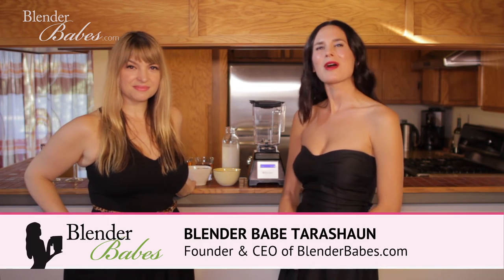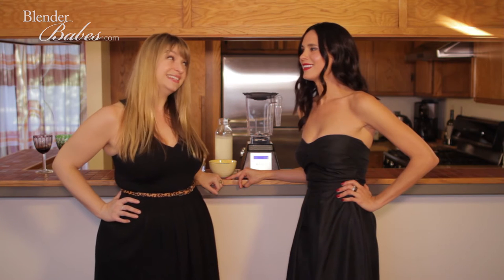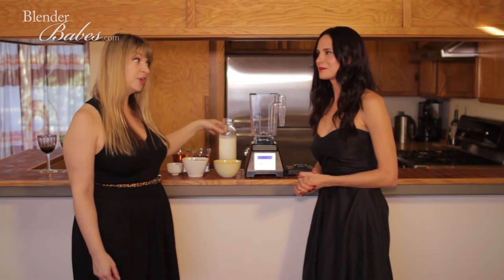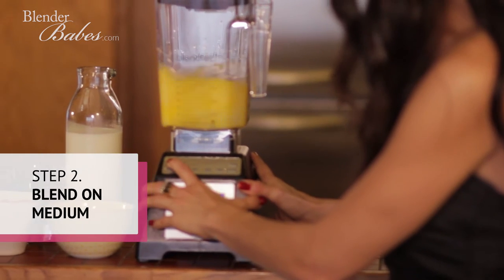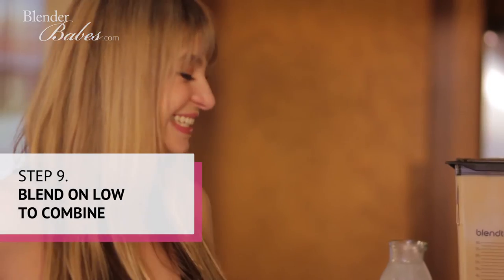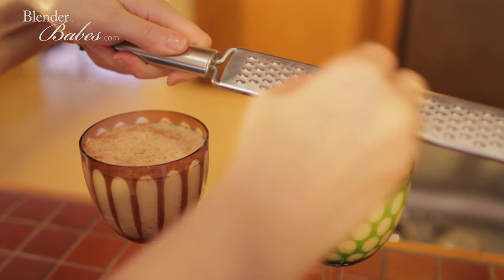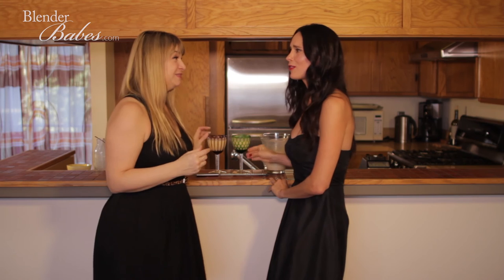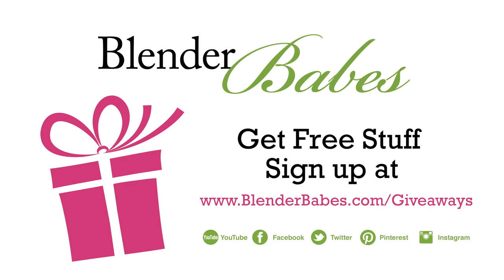FOXY NOG Eggnog w/ Bit By A Fox | Blender Babes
This easy recipe for Eggnog made quickly in your blender is the REAL DEAL! It's a DELICIOUS Foxy Nog created by Blender Babes contributor Prairie Rose of the award winning cocktail blog Bit By A Fox!

What should we make next time?? Click below and then let us know!

Please "Like" the video, if you enjoyed it and thank you all for taking the time to watch! :) HAPPY BLENDING!